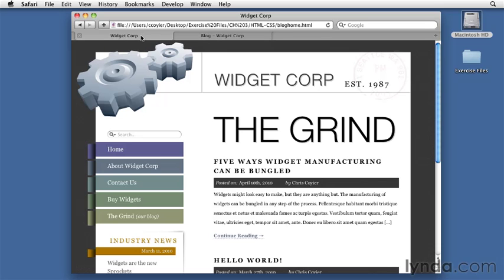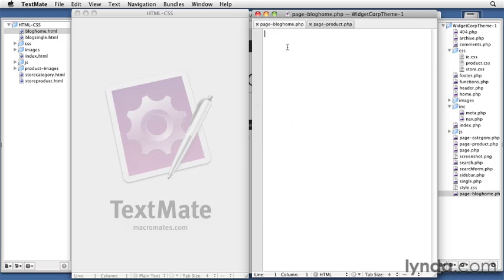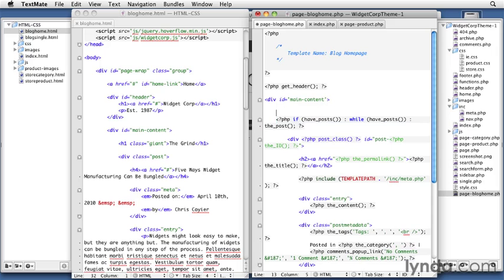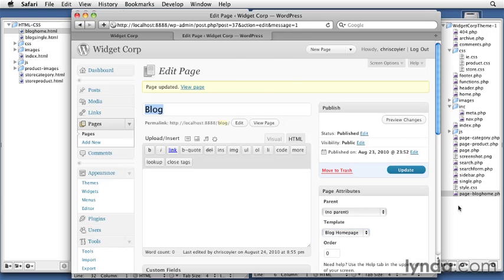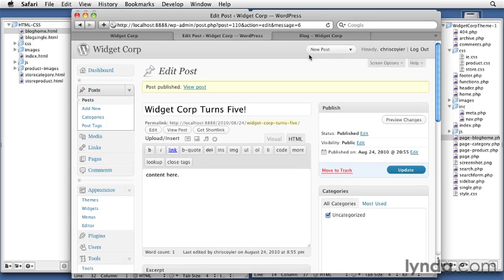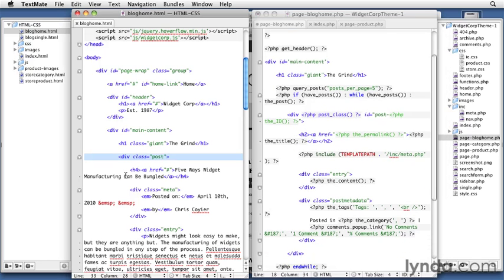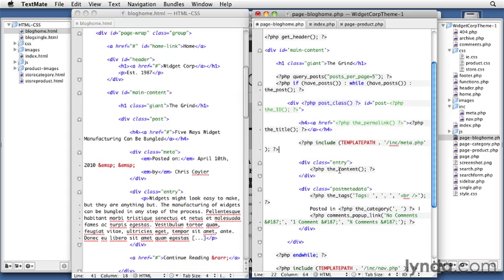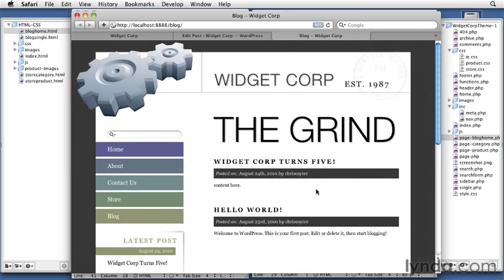0315 Creating the blog home page